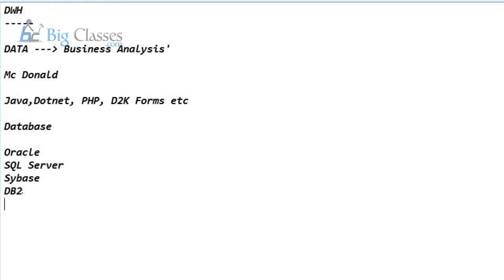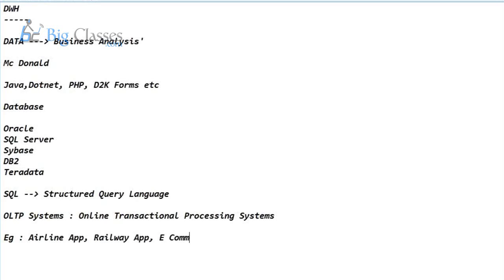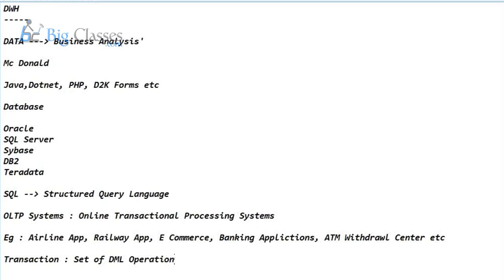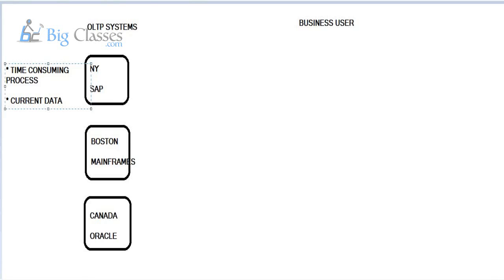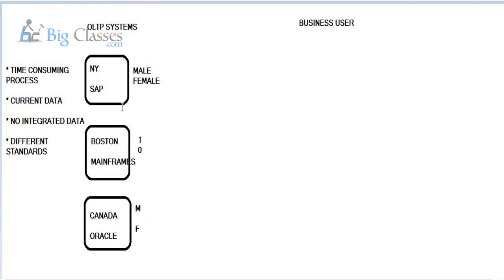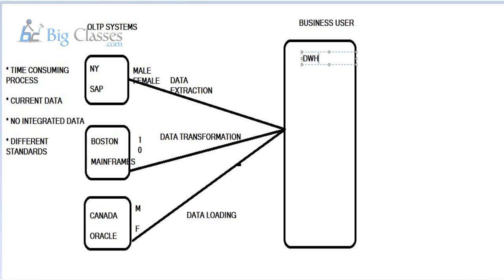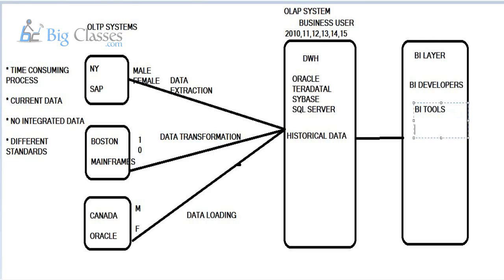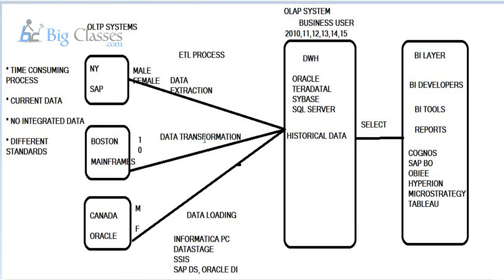Informatica Online Training | Informatica free Demo Tutorials For Beginners | bigclasses